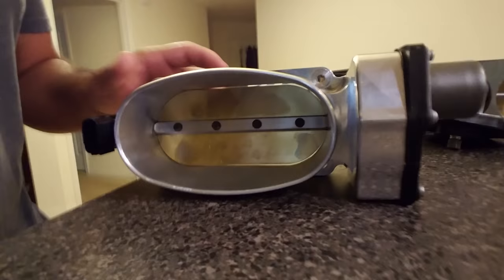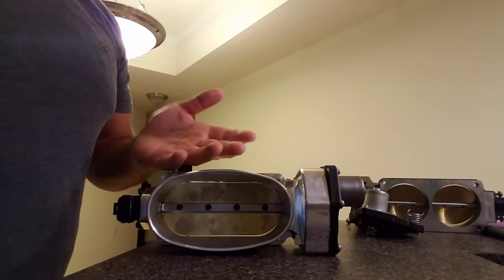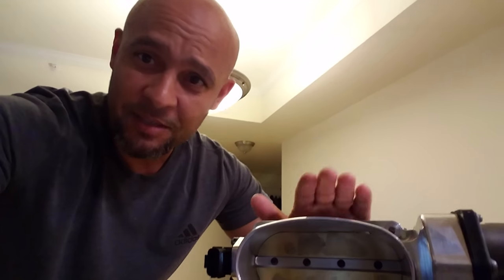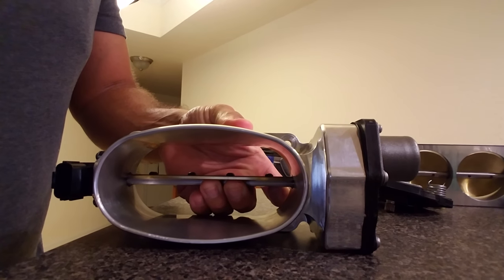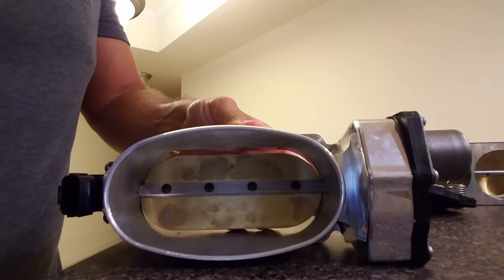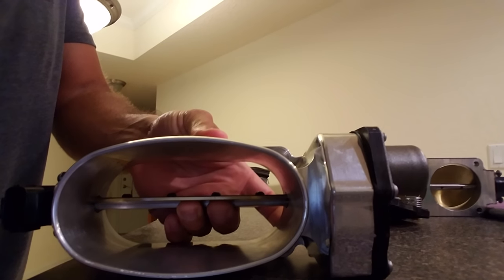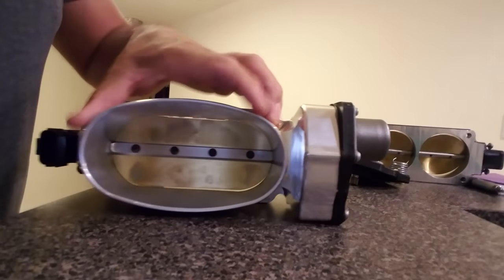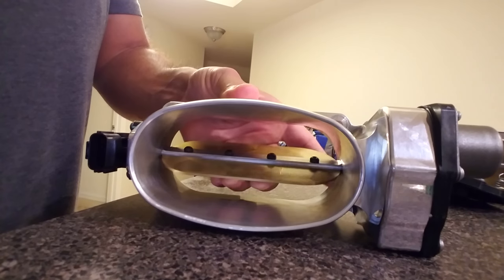The reasons i don't like ported Stock Throttle bodies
I explain why ported throttle bodies make power at wide open throttle, but they don't drive all that well.

Ported Throttle body
Coyote
Stock throttle body
Yolodouchebag
Alejandro Flores